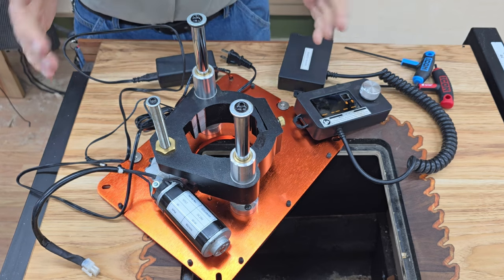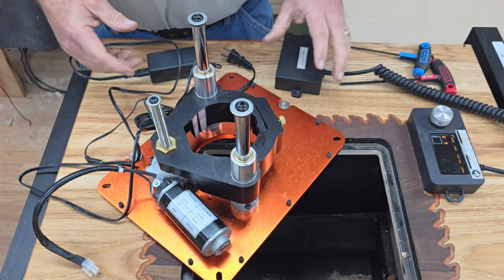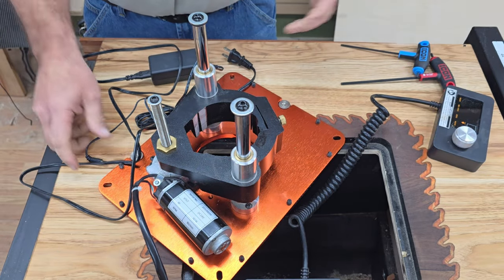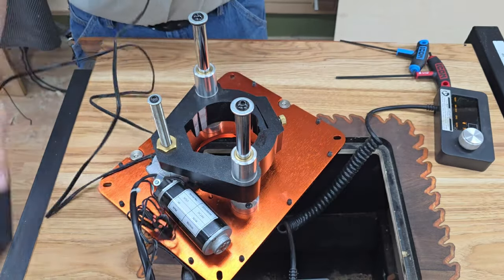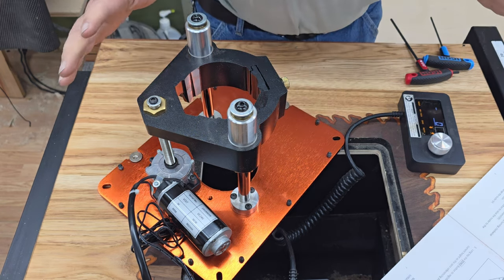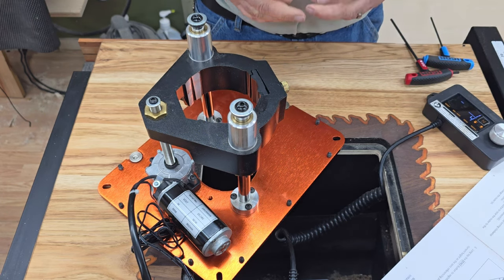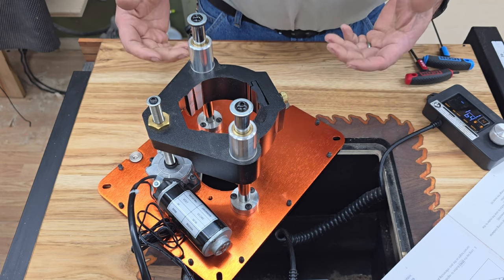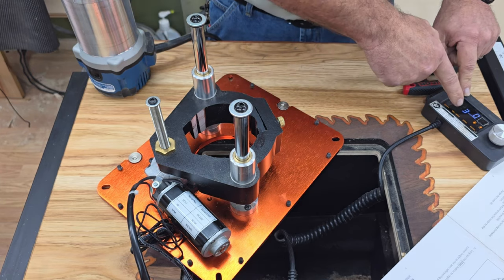O'SKOOL Motorized Router Lift Systems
I was getting ready to put together a new table saw. I had decided that I had made due with cheap router inserts long enough. I was getting ready to buy a Jessem router lift or perhaps one from Rockler. I even looked at the Incra router lifts and they all seem to be the same lift with only minor differences. Then I found this lift from O'SKOOL. It seemed to be in a class of its own, while the price was about the same as a couple of the other more expensive brands. All I can say is I am so grateful that I got this. It is really a wonderful piece of equipment. If you would like to get one for yourself, the link is below. I have purchased a couple of other items from old school. I had not heard of this company before, but every product I have bought from them has been excellent quality.

0:00: ⚙️ Experience of purchasing a high-quality router lift, initially hesitant but found installation easy and quick.
2:47: ⚙️ Assembling the motorized router lift system is surprisingly easy and straightforward, with a 3-inch movement range and adjustable height for easy bit replacement.
5:51: ⚙️ Demonstration of installing and tightening a router plate for motorized router lift systems.
9:26: ⚙️ Innovative power control system for router lift with 3D printed box and electrical switches.
13:37: ⚙️ Demonstration of adjusting a motorized router lift system to achieve the desired height for the new bit.